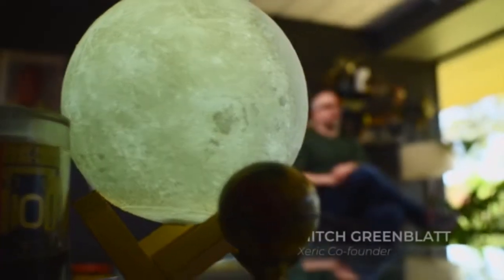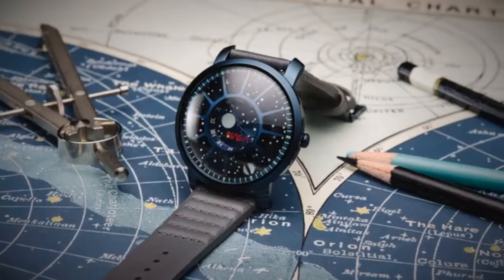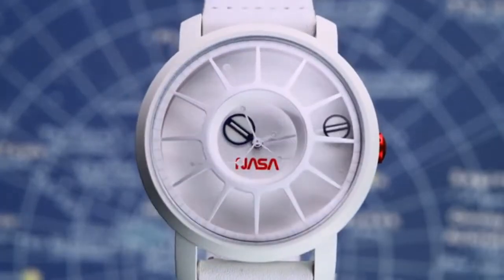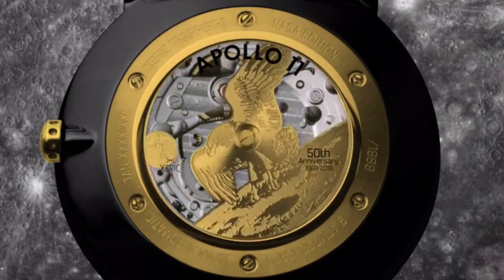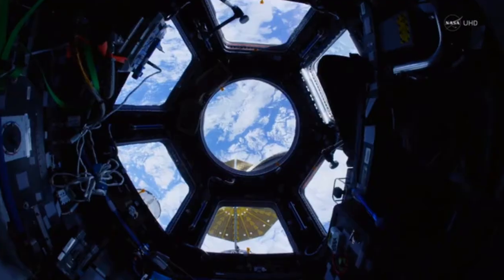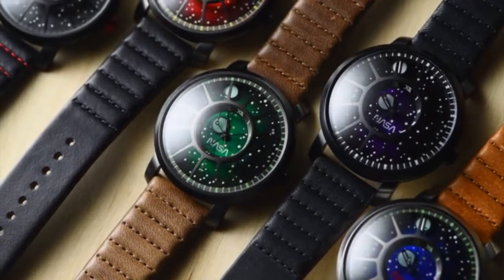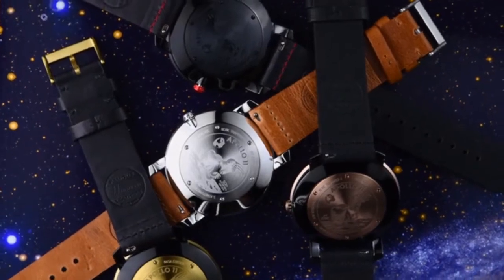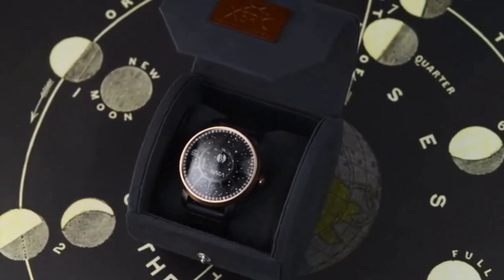Xeric Apollo 11, 50th Anniversary Automatic Watch - Best New Tech Gadgets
A glowing solar system on your wrist! A collection of watches to celebrate the 50th anniversary of the NASA Apollo 11 moon landing. - KICKSTARTER Most Funded Projects

TheCreationMission🌎🚀